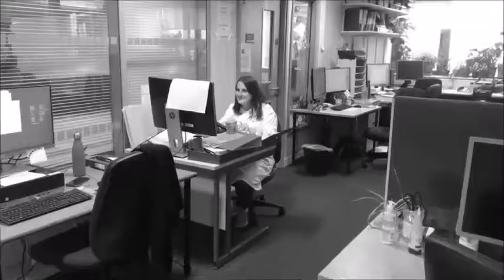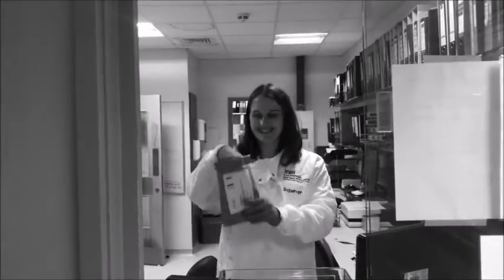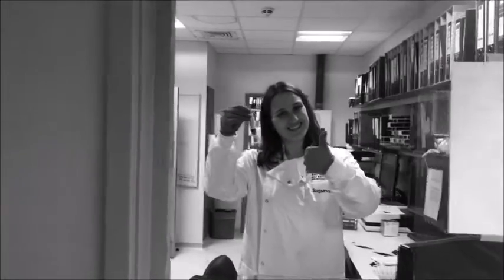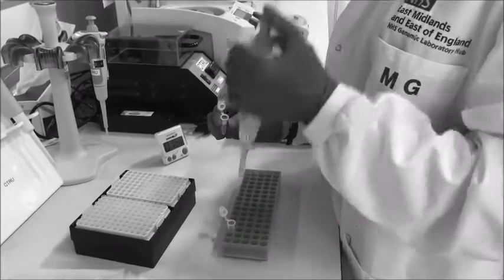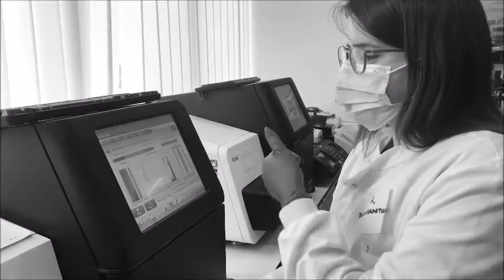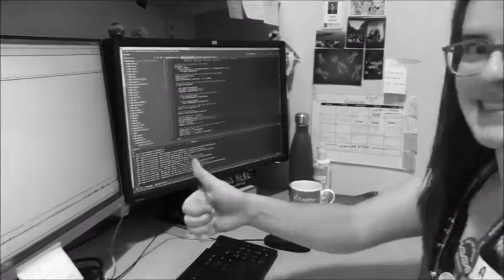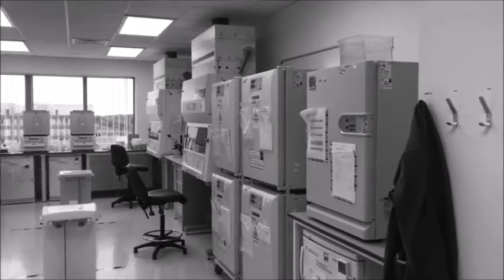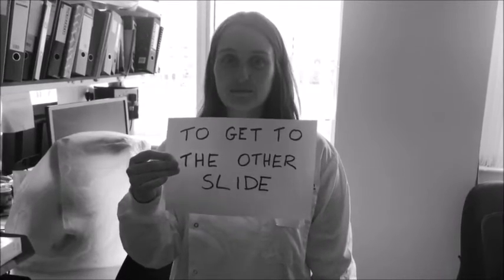The Genetics Laboratory of Tomorrow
This lighthearted video from the staff at the Genomics Laboratory, Addenbrookes Hospital, Cambridge shows you what happens to a sample once it reaches the genetics laboratory.